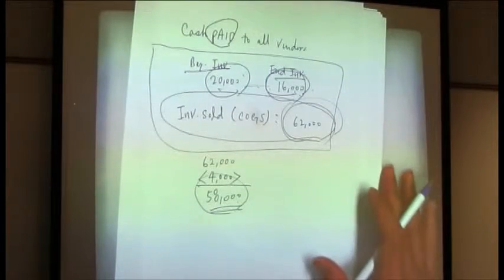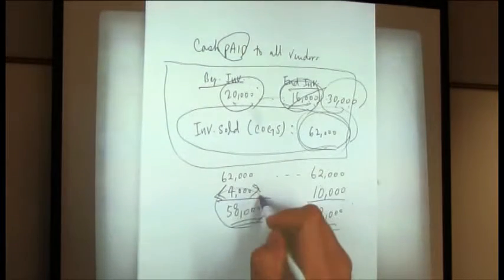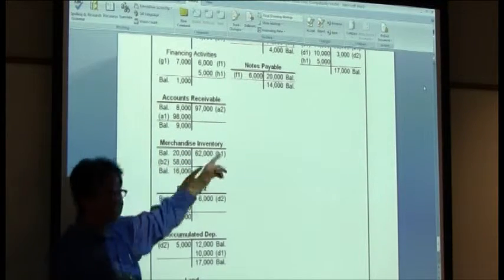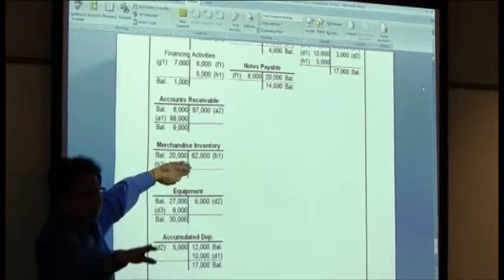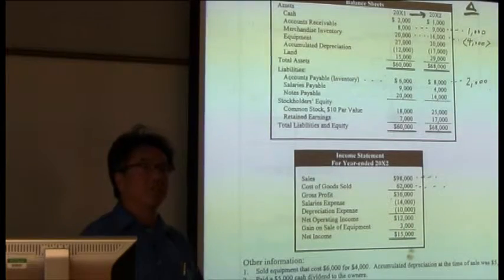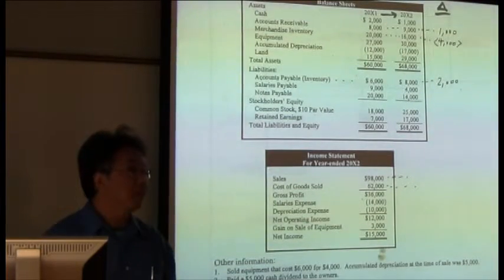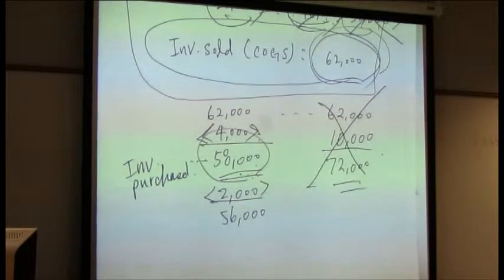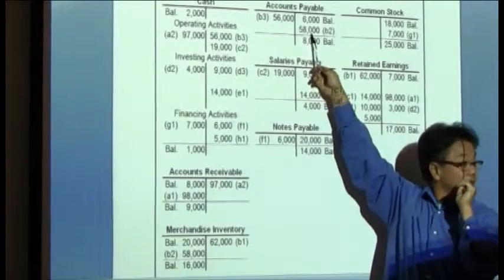Demo Cash Flow Problem 2/6